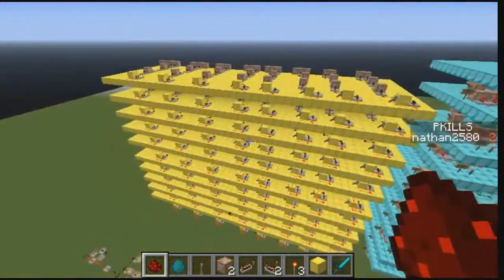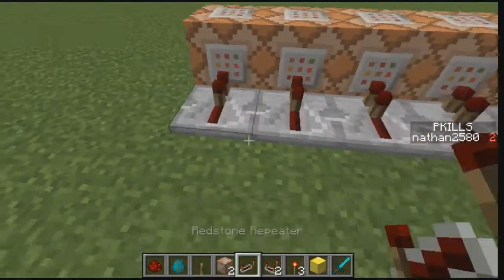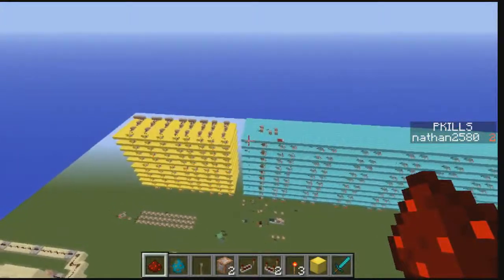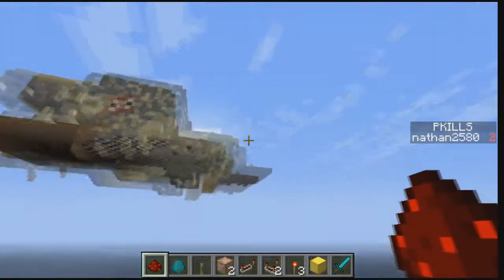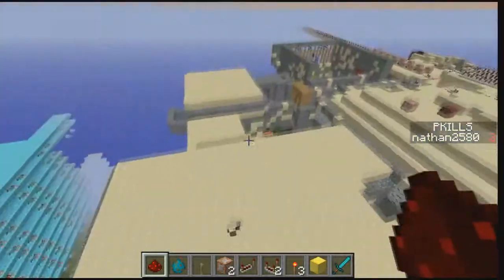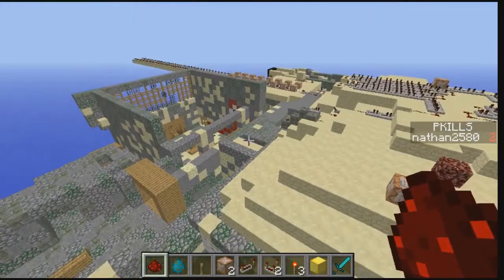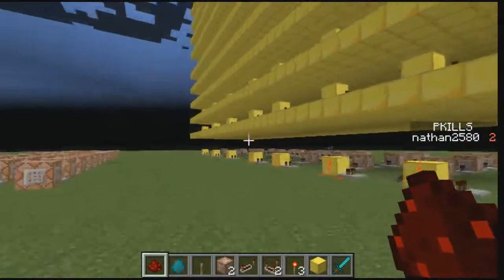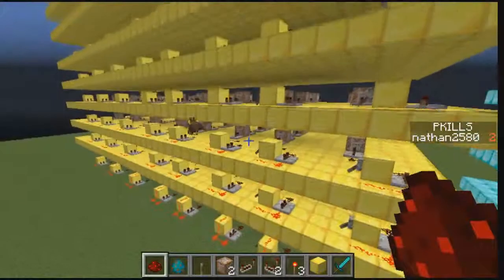Building Kino Der Toten In Minecraft: Episode 16: Sloowww Progess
Hey guy's this series I will be making "Kino Der Toten" In Minecraft.
Although this has been done many times before I feel with my redstone imagination I can create some pretty cool things starting off with actual teleporters.

Mostly the videos will be sped up as starting off I am just planning all the redstone mechanics before I start constructing the actual building.

The Minecraft company Mojang give fair permission to use their game commercially

Within reason you're free to do whatever you want with screenshots and videos of the Game. By "within reason" we mean that you can't make any commercial use of them or do things that are unfair or adversely affect our rights. If you upload videos of the game to video sharing and streaming sites you are however allowed to put ads on them. Also, don't just rip art resources and pass them around, that's no fun.

Essentially the simple rule is do not make commercial use of anything we've made unless specifically agreed by us, either in our brand and asset usage guidelines or under this EULA. Oh and if the law expressly allows it, such as under a "fair use" or fair dealing" doctrine then that's ok too -- but only to the extent that the law says so.